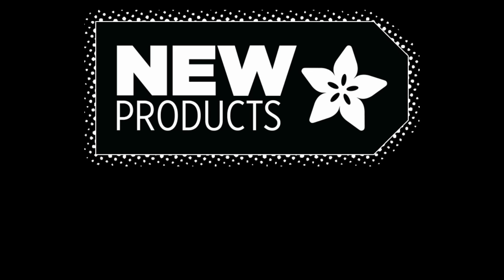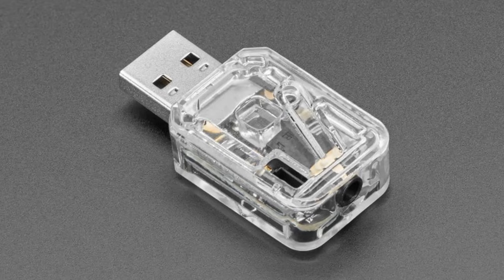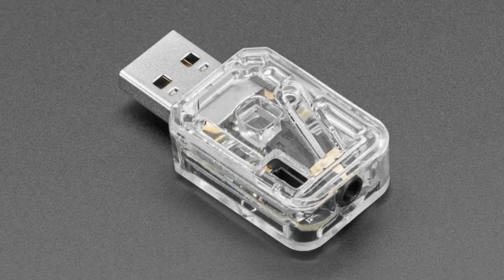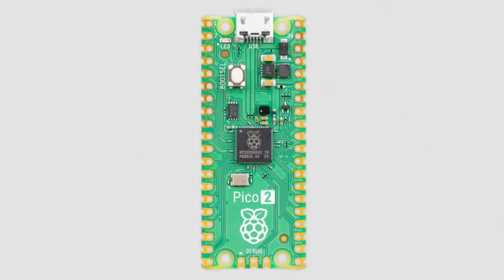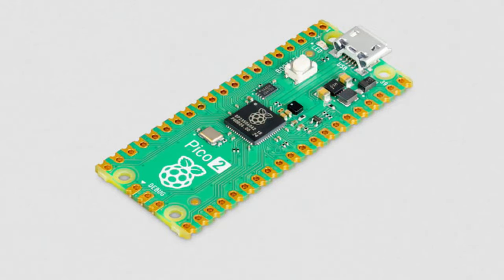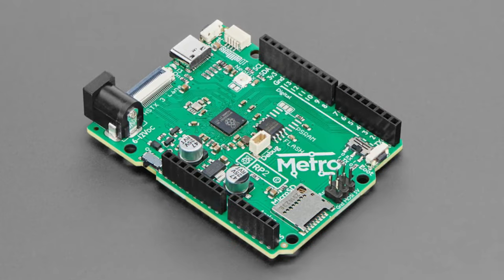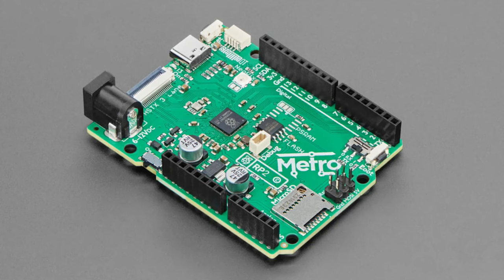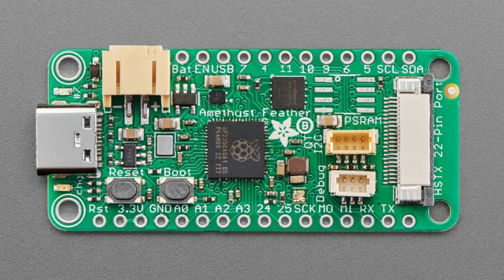newproducts 8/14/24 Feat. Adafruit Feather RP2350!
Clear Snap-on Enclosure for Adafruit TRRS Trinkey (0:49)

Clear Snap-on Enclosure for Adafruit Pixel Trinkey (0:49)